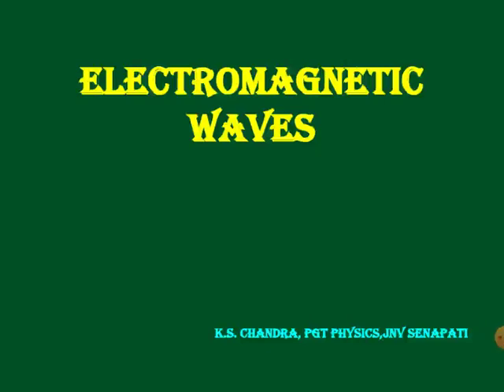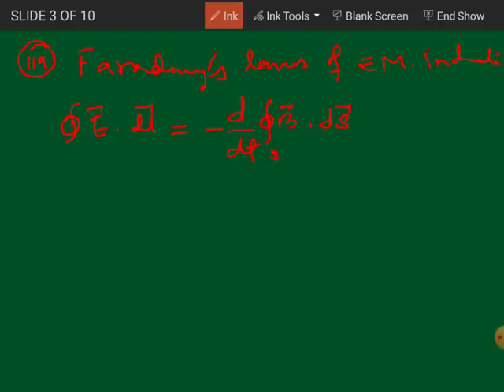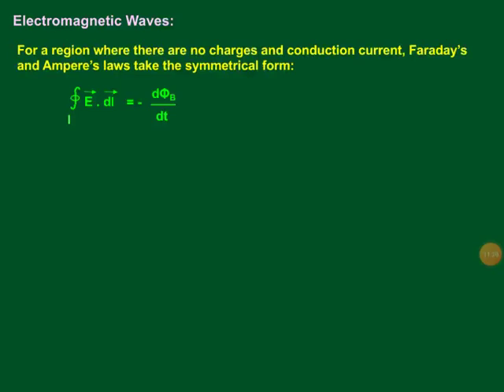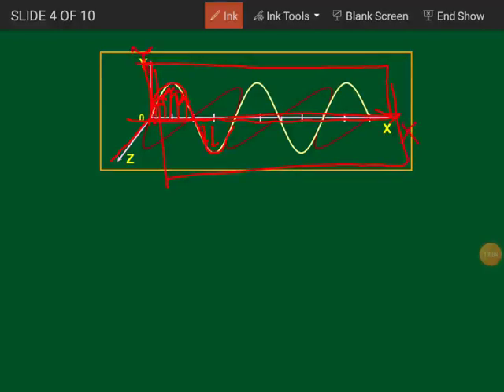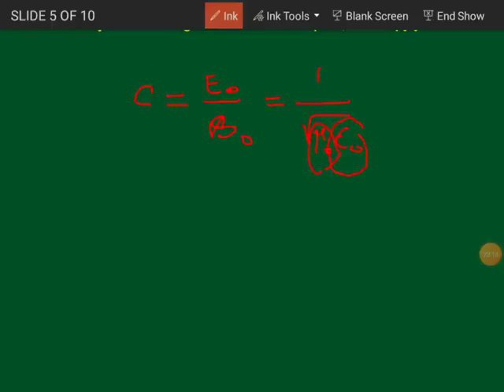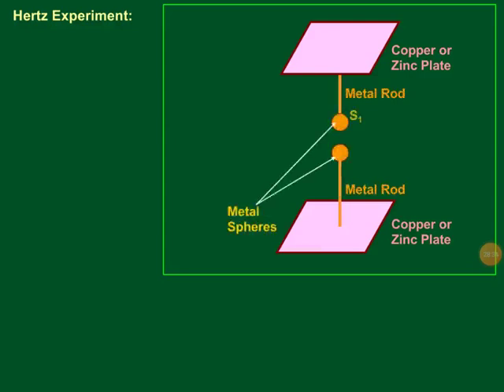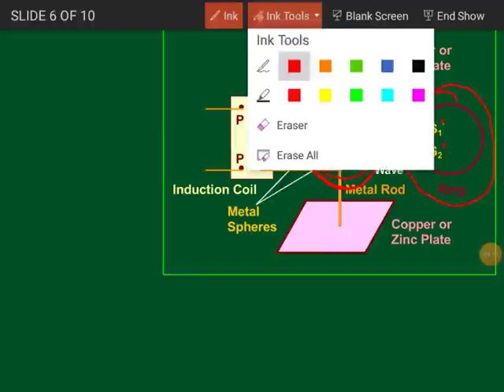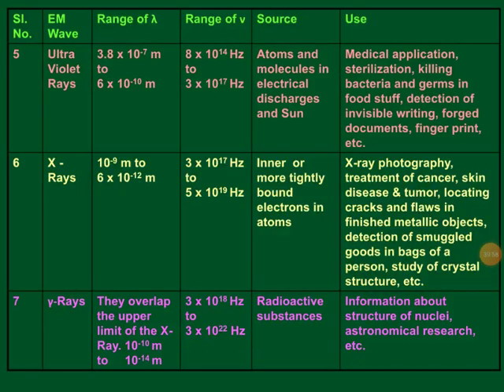ELECTROMAGNETIC WAVES || K.S.CHANDRA, PGT PHYSICS, JNV SENAPATI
Physics Chand
Electromagnetic waves, it's production and detection in Hertz experiment, equations and laws governing em waves, properties, em spectrum, frequency and wave length ranges, sources and uses.